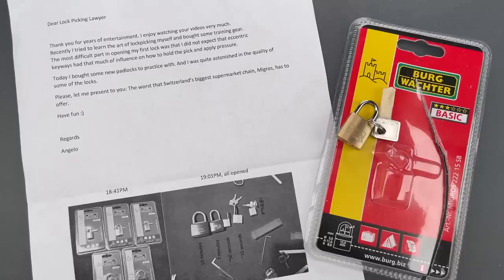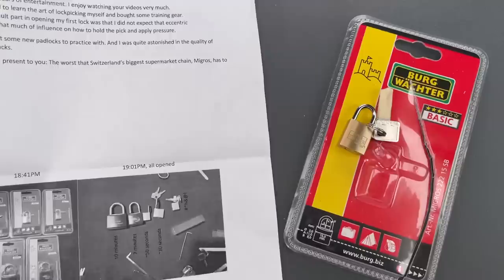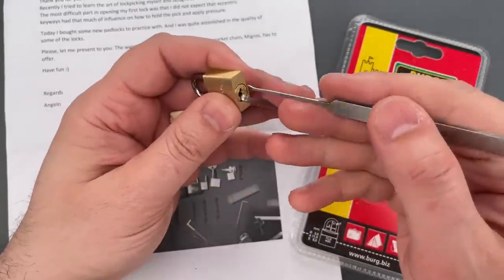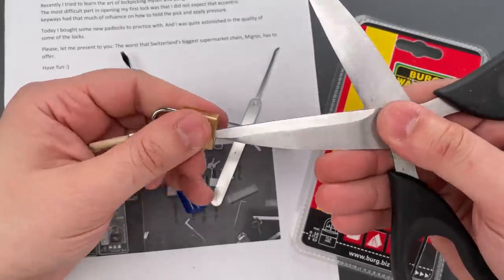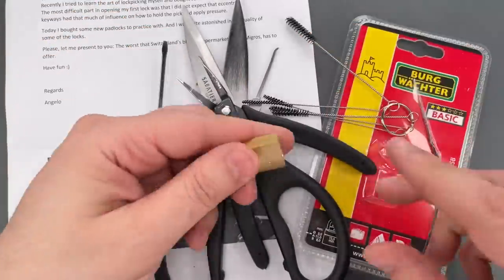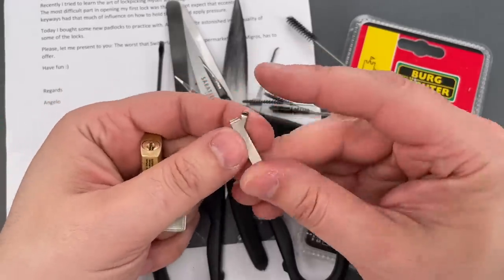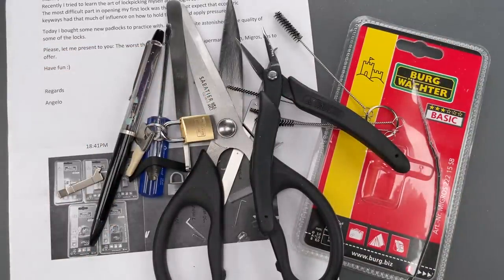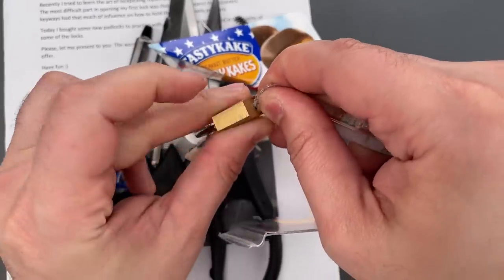[1446] This Lock Isn’t… “Picky”